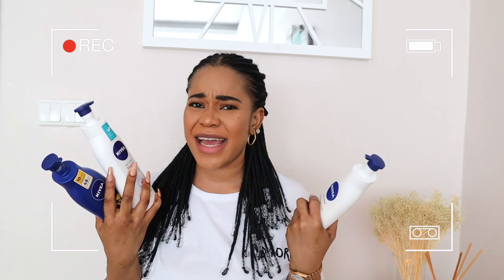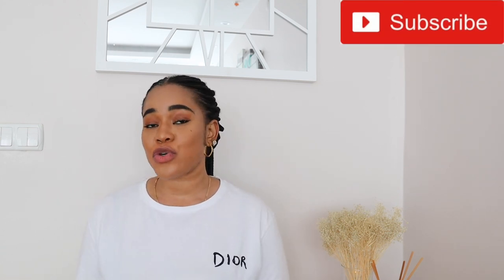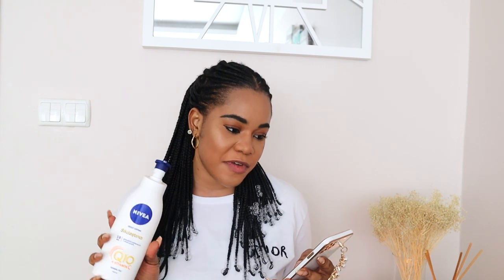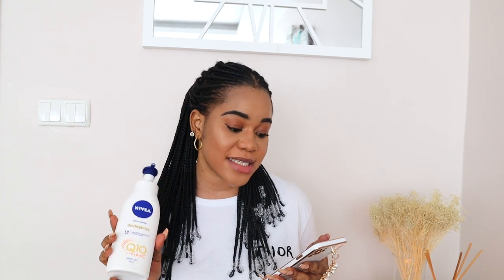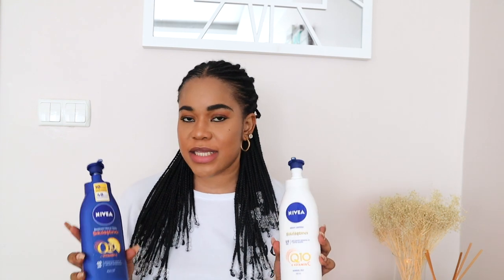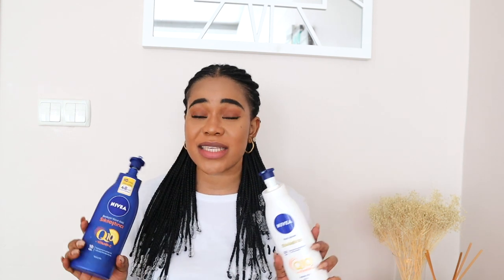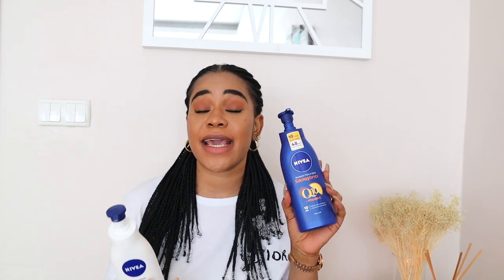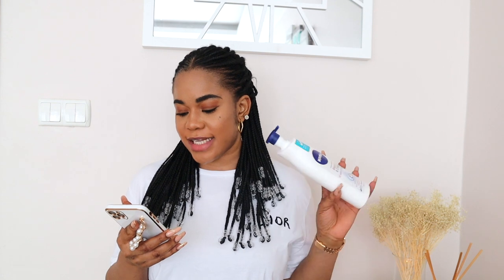THE TRUTH ABOUT NIVEA Q10 WITH VITAMIN C. Full Nivea review and what I found out.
Hello, my name is Dikan and I am a DIY creator with ample knowledge of skincare, skin science and cosmetic formulation and I love to share my ideas and creativity with you... Thank you for tuning in today and I hope you find my videos helpful. VIRTUAL HUGS*🥰🤗

Today is another “SKINDEEP WITH DIKAN” video and we are reviewing the Nivea Q10 With Vitamin C. In these types of videos, we will be discussing skincare, things you should and shouldn’t do as a skincare enthusiast, formulator and retailer. Also best ingredients and products to look out for and how to use them as both a formulator and skincare lover, tips and tricks that will lead to an overall better result for better skin for everyone and how to simplify some steps for the average person etc. This will be filled with lots of exciting informations and packed with a wealth of knowledge for us all. Game changing secrets will be shared and they’ll something for everyone🤗

WHERE TO F O L L O W  M E :-👇🏽

 *N/B :-I Reserve all rights to this material, I do not allow any duplications, editing, or usage of any of my clips for commercial or profitable use. Pls credit me if you use my work, do not impersonate me or place my videos on a separate channel for profit or to be monetized without my consent.